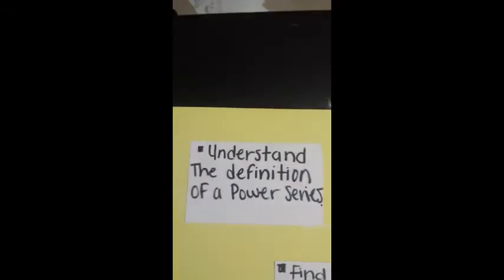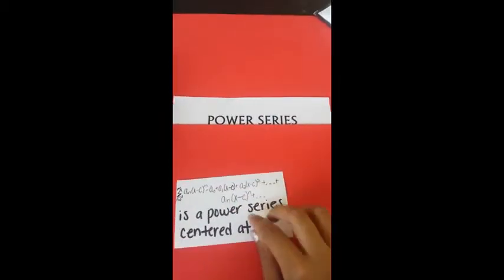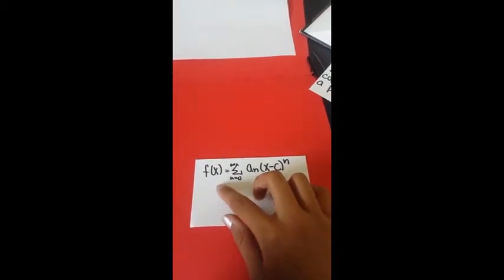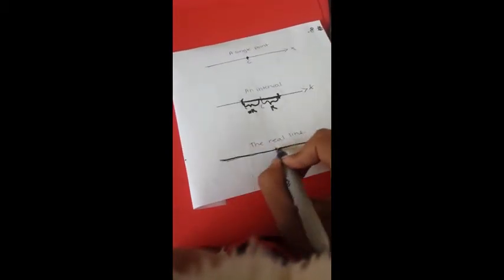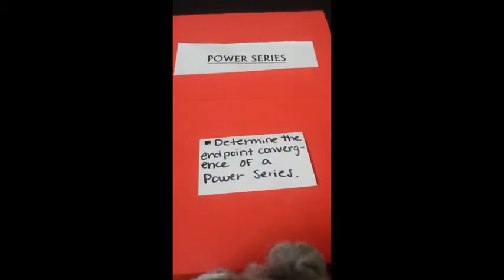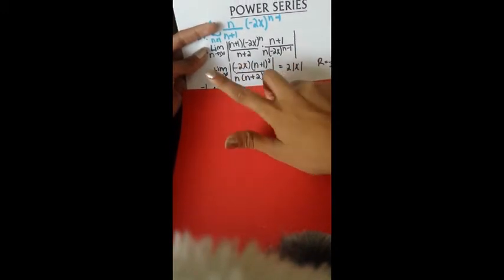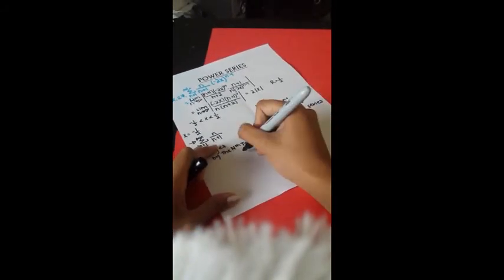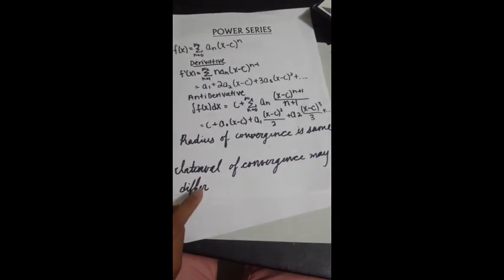Calculus BC Power Series